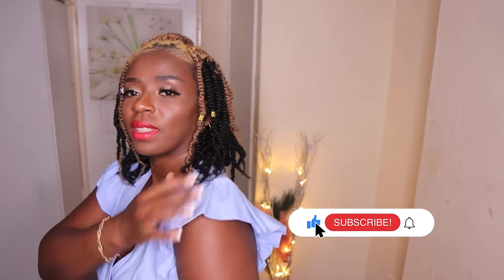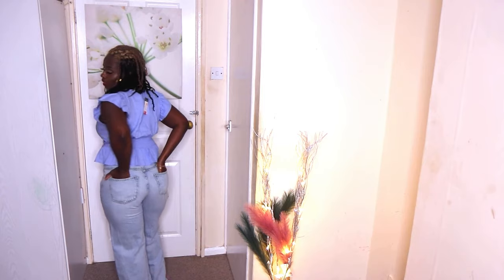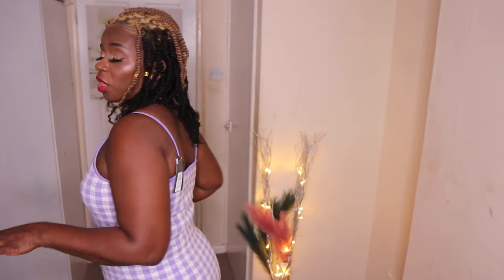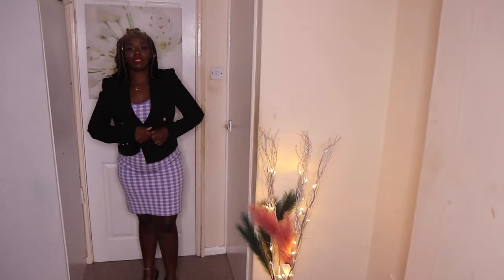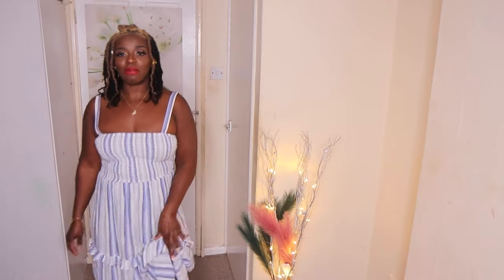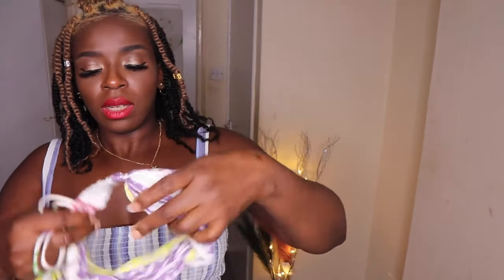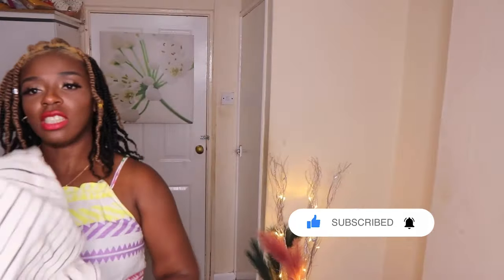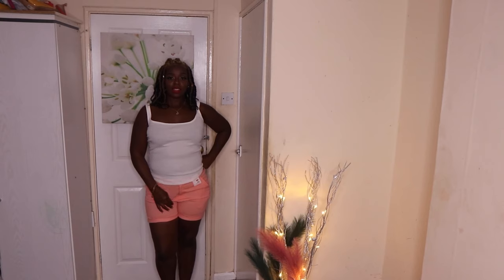PRIMARK / Tesco F&F HAUL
Hey Beauties, This is an updated video from my previous haul.
Let me know which item is your favourite in the comment section below!

SNAP CHAT - asanwa001